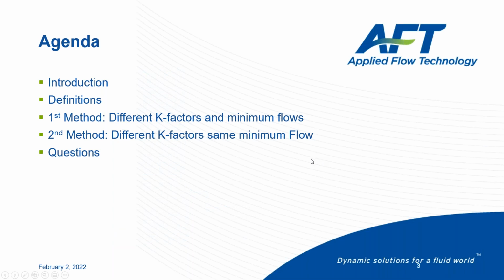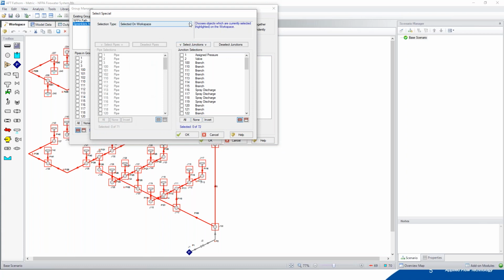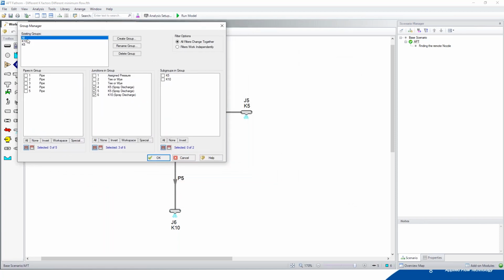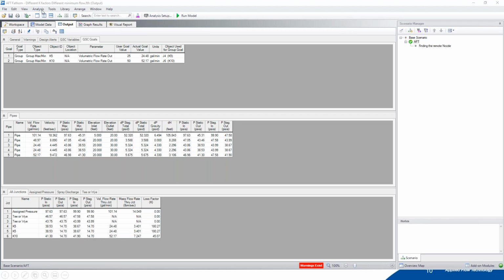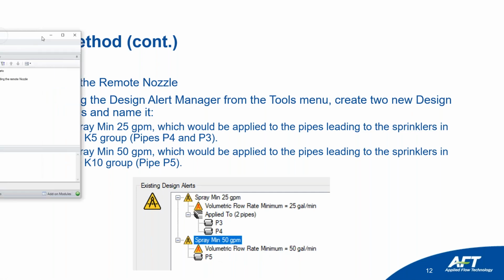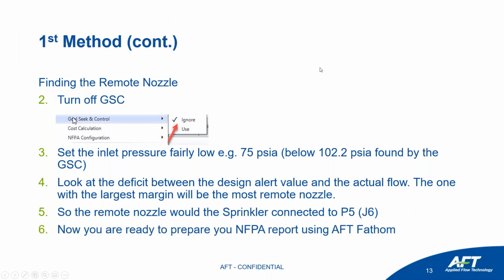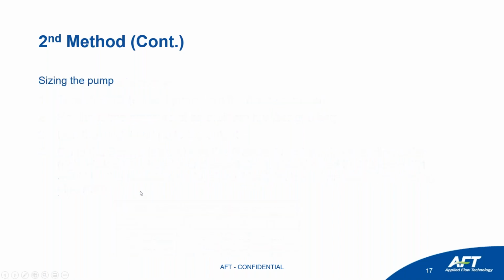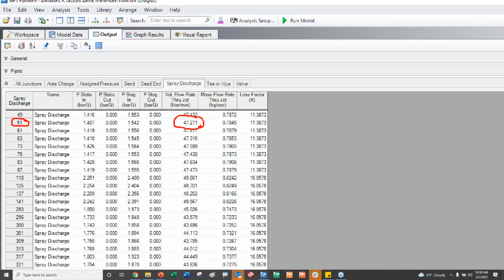Sizing your Fire System with Multiple K Factors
AFT previously presented a case on how to find the remote nozzle in a sprinkler system with the same K-Factor. But what happens when you have different k factors in your sprinklers? This webinar will show you how to use AFT Fathom to size your pump, and how to locate the remote nozzle when you are designing fire system sprinklers with different k factors.

00:00 Introduction
04:10 Definitions
09:45 Minimum Flows
29:00 Maximum Flows
49:00 Conclusion